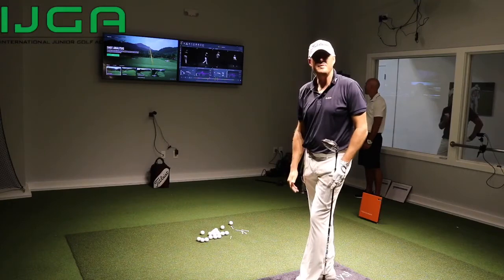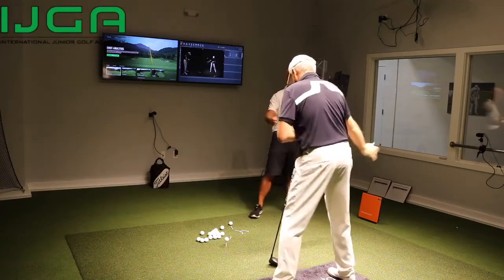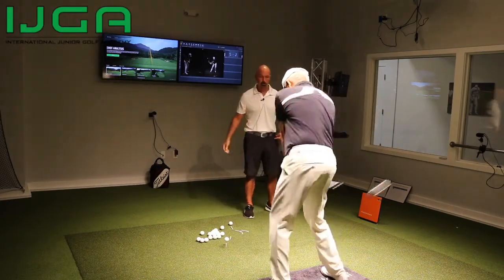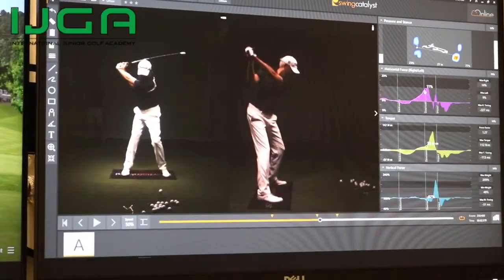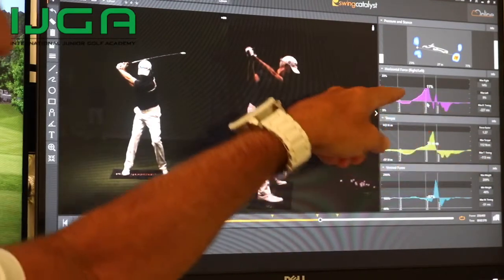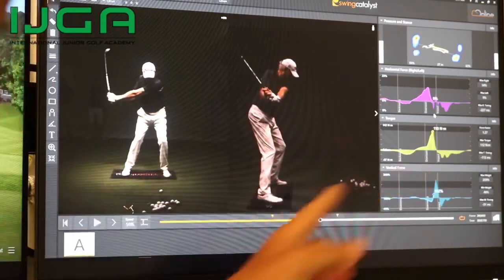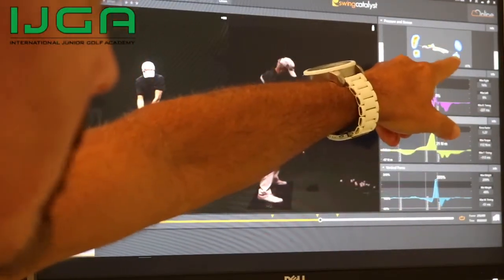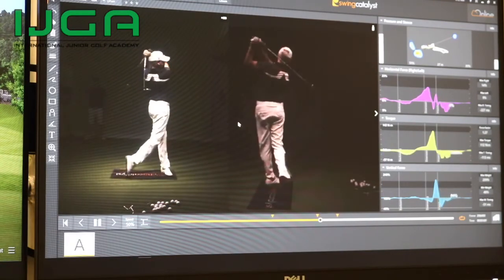IJGA Swing Catalyst 3D Motion Plate & Studio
International Junior Golf Academy (IJGA) Director of Golf Jonathan Yarwood debuts one of the golf industry's newest swing analysis measuring devices, the Swing Catalyst 3D Motion Plate. The technology was recently installed in IJGA's Performance Training Center in the Swing Catalyst 3D Motion Plate Studio. The state-of-the-art equipment is a unique combination of pressure plate technology (Balance Plate) and a highly advanced force plate to measure torque and ground force generated during a golf swing.